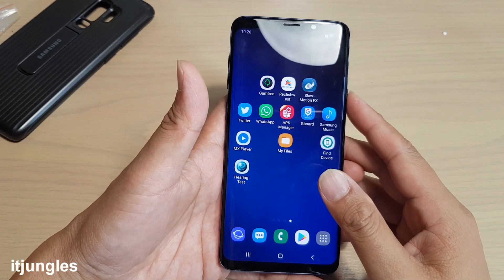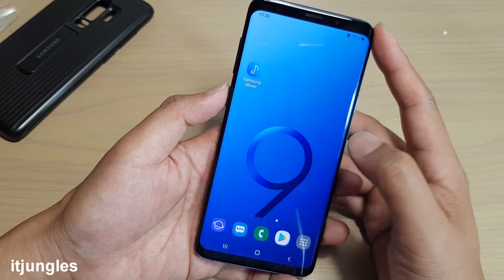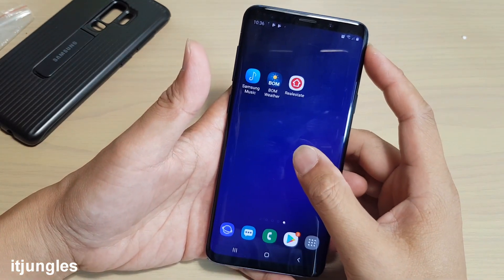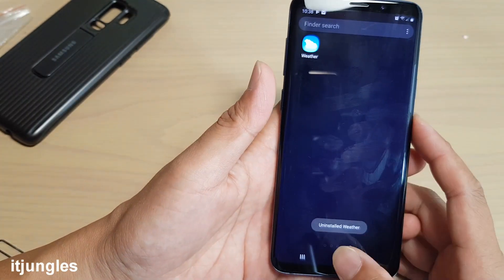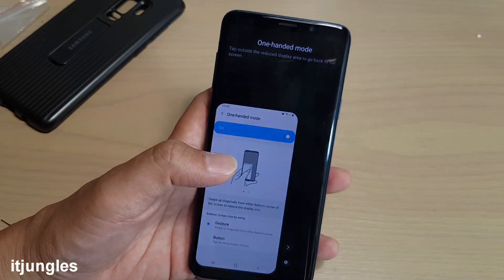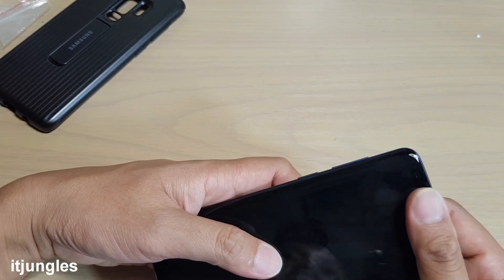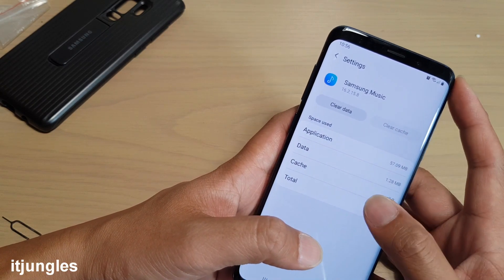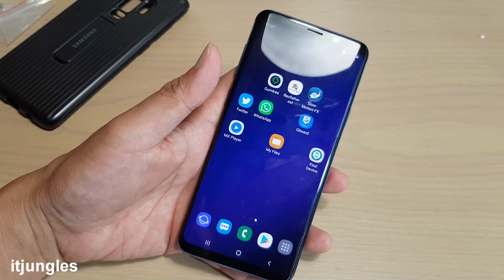13 Things to Speed Up in Beast Mode For Samsung Galaxy S9 / S9+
See the 13 things you can try to speed the phone in beast mode on Samsung Galaxy S9 / S9+.